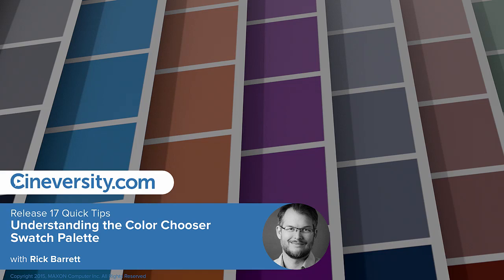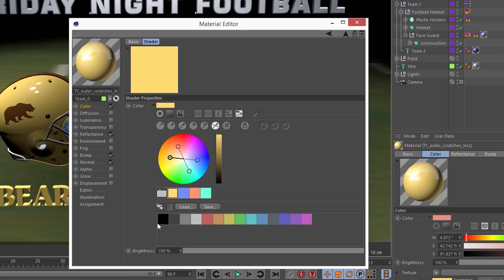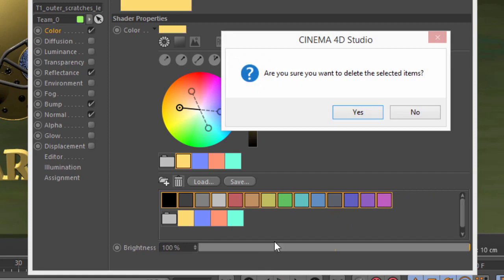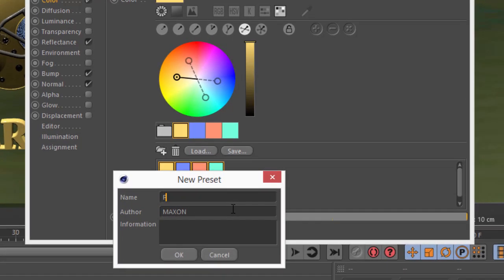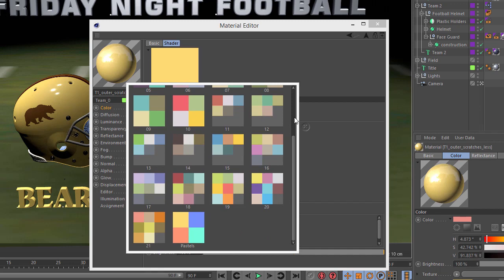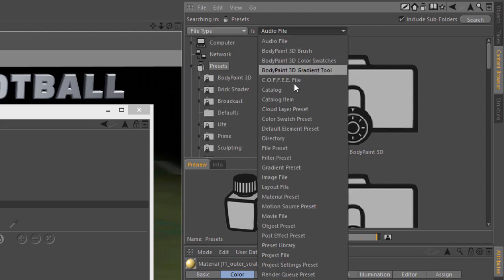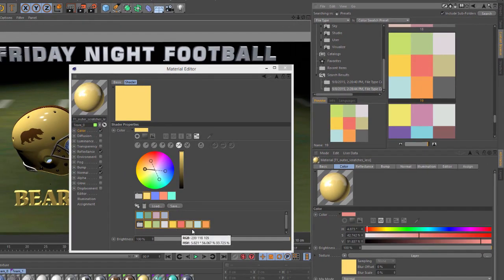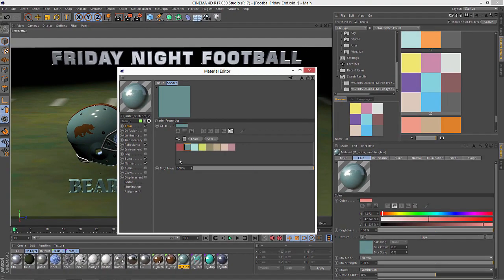Cinema 4D Quick Tip: Understanding the Color Chooser Swatch Palette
The Color Chooser Swatch Palette offers quick access to colors you use frequently. The Swatches are stored within the document, but you can also save selected swatches as a Content Browser Preset. In this tutorial you'll learn how to manage swatches, save a preset swatch group, load and append swatch presets, and activate a color swatch.